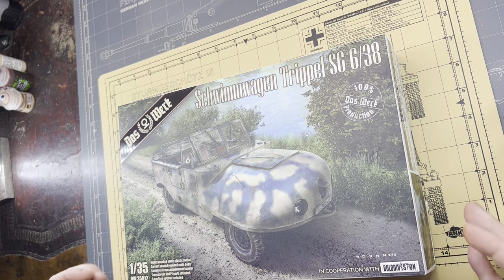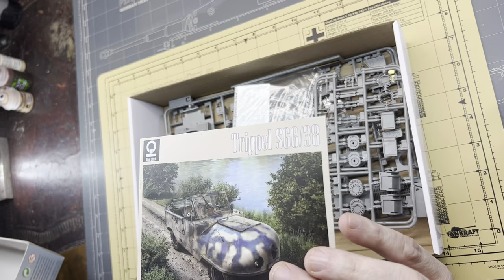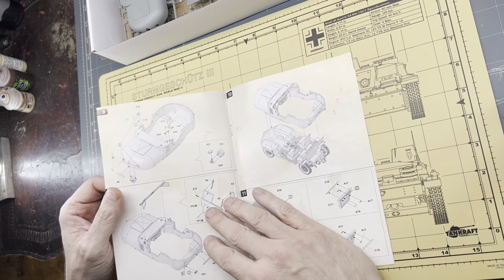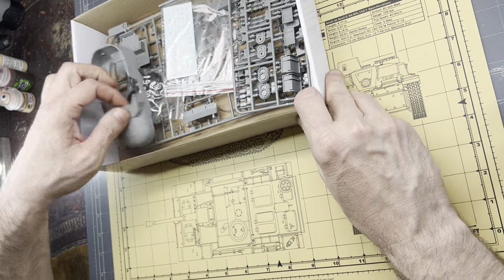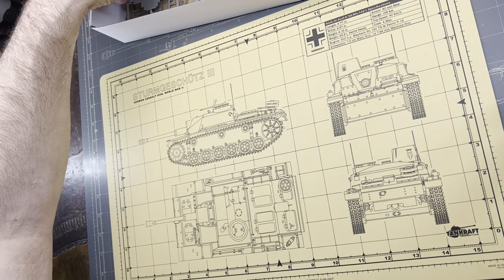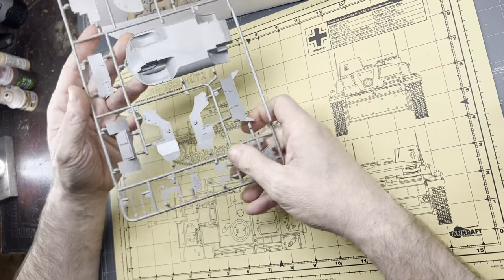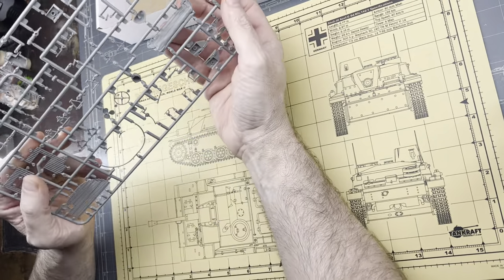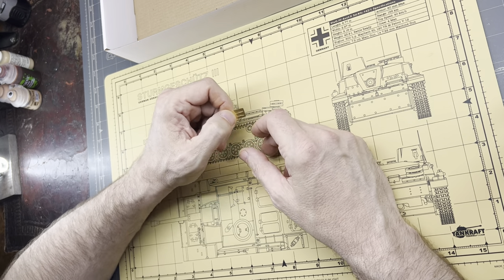Review Of Das Werk Schwimmwagen Trippel SG 6/38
Review Of Das Werk Schwimmwagen Trippel SG 6/38 just released a few days ago. 100% Das Werk Production